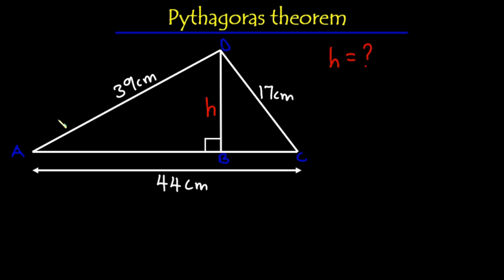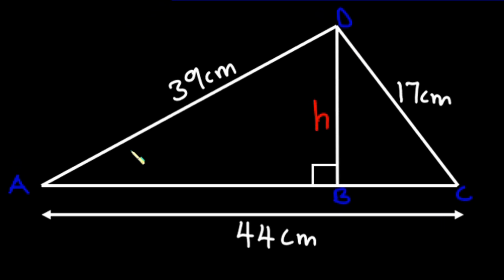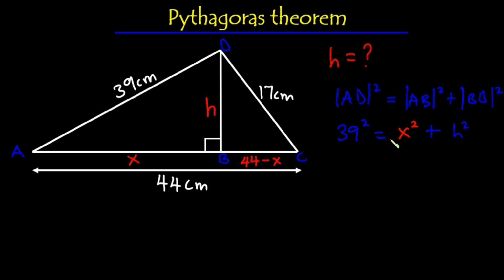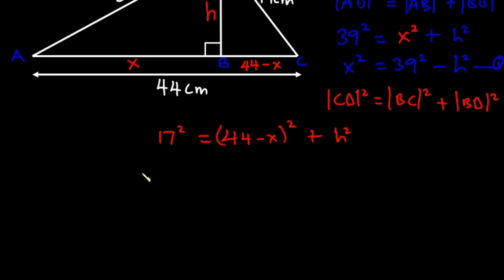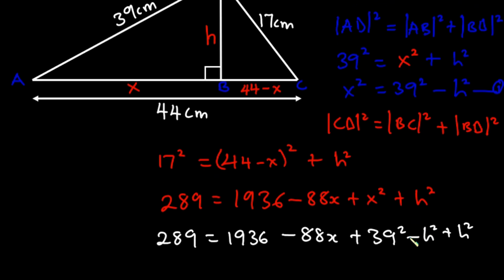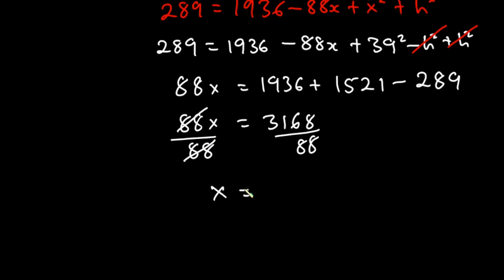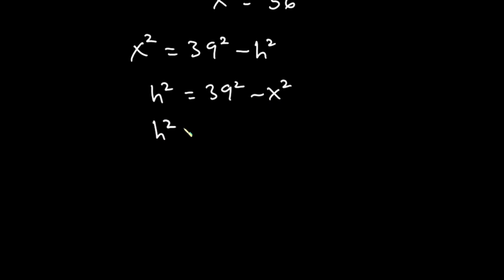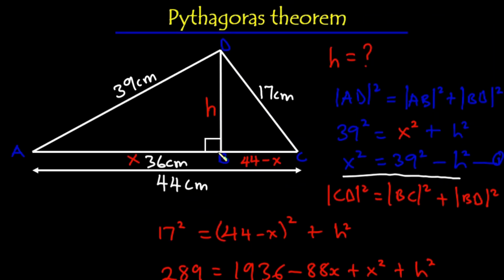A Nice Problem on Pythagoras theorem | Pythagoras theorem in real life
In this video, we will explore Pythagoras theorem, one of the fundamental principles in geometry. Pythagoras theorem states that in a right-angled triangle, the square of the hypotenuse (the longest side) is equal to the sum of the squares of the other two sides.
By the end of this video, you will have a better understanding of how Pythagoras theorem can be applied to solve real-world problems and why it is an essential concept in mathematics and other fields.

Discover the practical applications of Pythagoras theorem in this comprehensive guide.
Learn how to use Pythagoras theorem to solve real-world problems in math and beyond.
Master Pythagoras theorem and gain a deeper understanding of its underlying principles.
Explore the history of Pythagoras theorem and its relevance in modern mathematics.
Get tips and tricks for teaching Pythagoras theorem to students of all ages.
Find out how Pythagoras theorem is used in fields like engineering, construction, and physics.
Learn how to use Pythagoras theorem to calculate distances, heights, and dimensions.
Improve your problem-solving skills with Pythagoras theorem and related concepts.
Discover Pythagoras theorem's role in the development of modern geometry.
Get step-by-step instructions for applying Pythagoras theorem to different types of problems.
Learn about the different types of triangles and how Pythagoras theorem applies to each one.
Discover how to use Pythagoras theorem to find missing lengths in complex shapes.
Learn how to use Pythagoras theorem to solve real-world word problems.
Explore Pythagoras theorem and its applications in trigonometry and calculus.
Gain a deeper understanding of the proof of Pythagoras theorem and how it was developed.
Discover how Pythagoras theorem relates to other important mathematical concepts.
Learn about famous mathematicians who contributed to the development of Pythagoras theorem.
Find out how Pythagoras theorem can be applied in navigation and mapping.
Learn how Pythagoras theorem is used in architecture and design.
Discover the connections between Pythagoras theorem and the golden ratio.
Learn how to use Pythagoras theorem to find missing angles in triangles.
Find out how to apply Pythagoras theorem in three-dimensional shapes.
Get tips and tricks for remembering the Pythagorean triples.
Learn how to use Pythagoras theorem to find the distance between two points.
Discover the relationship between Pythagoras theorem and the Pythagorean theorem.
Find out how Pythagoras theorem can be applied in computer graphics and video game design.
Learn how to use Pythagoras theorem to calculate the length of a diagonal.
Discover how Pythagoras theorem is used in music theory and sound engineering.
Explore the different variations of Pythagoras theorem and how they are used in different fields.
Improve your understanding of Pythagoras theorem with practical examples and easy-to-follow explanations.